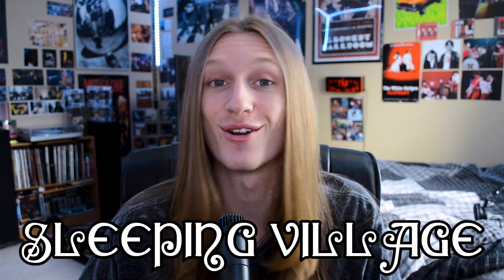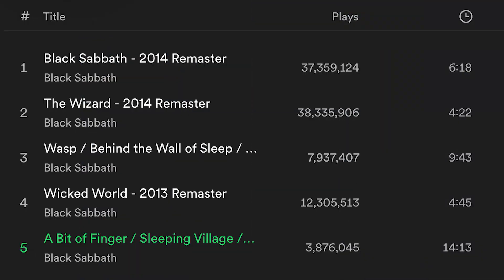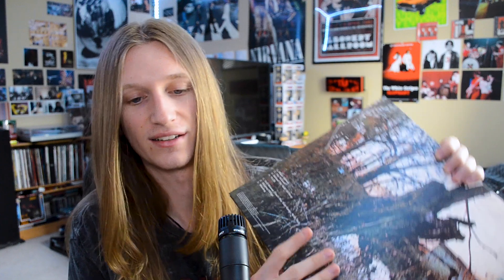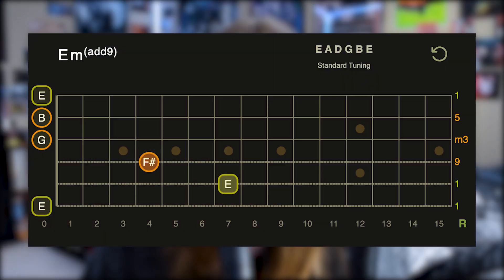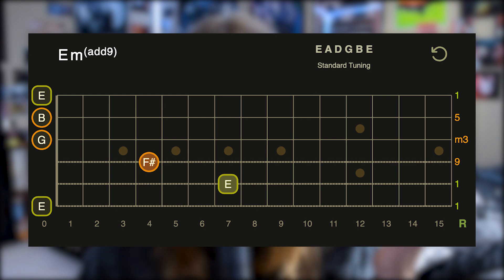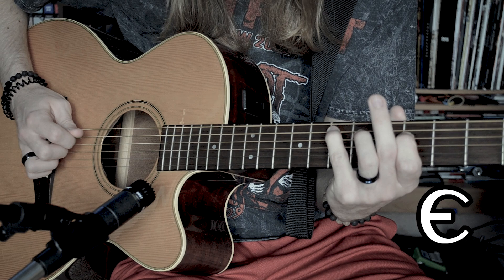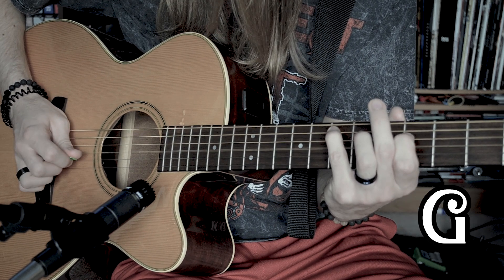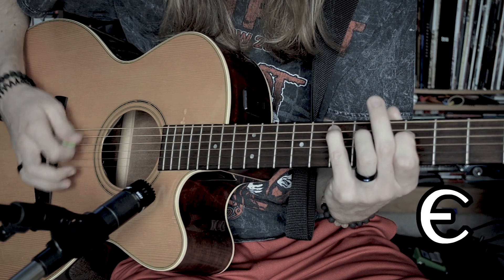This BLACK SABBATH riff is ESSENTIAL...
In this video I break down the guitar part for Black Sabbath's Sleeping Village!

JASON CARR
BRANDON WETTIG/BRANDO CRITIC
CHRIS BUIE/FILM STOCKED

Guitar Recording Gear:
~Camera: Nikon D5100
~Mic: Shure SM57
~Guitar: Yamaha CPX-5 YN
~Pick: Kirk Hammett Jazz III Signature

Regular Gear:
~Camera: Nikon D5100
~Mic: Blue Yeti USB Microphone
~Video Editing: Adobe Premiere Pro
~Sound Editing: Adobe Audition
~Thumbnail Editing: Adobe Photoshop